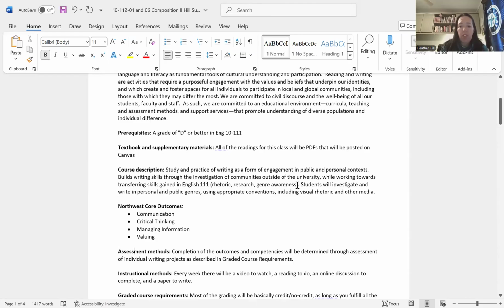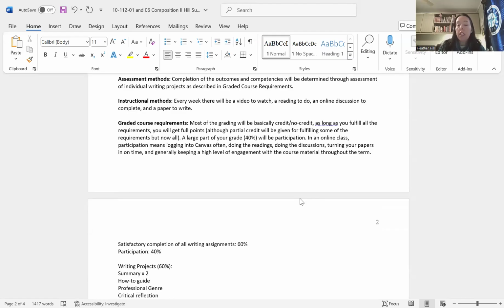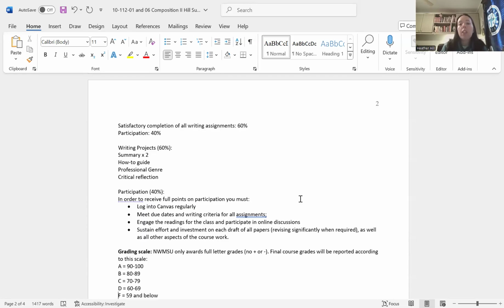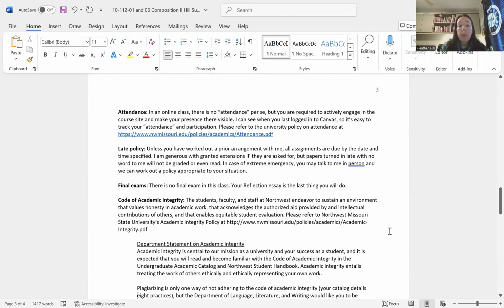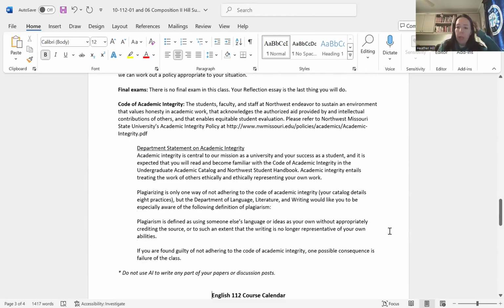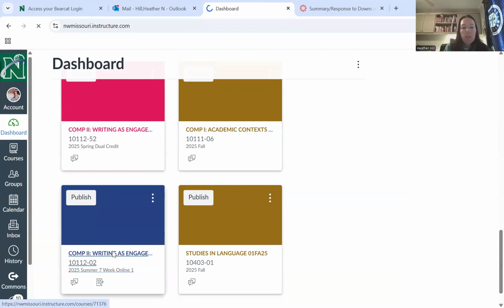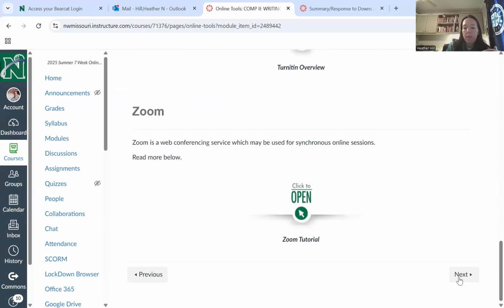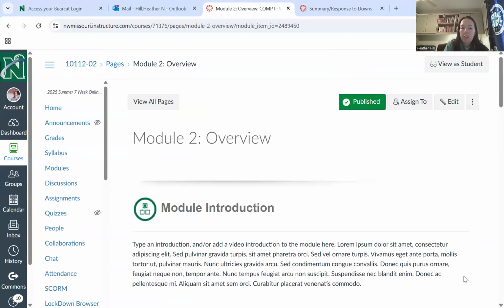OP Comp II Welcome video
OP Composition II Welcome video